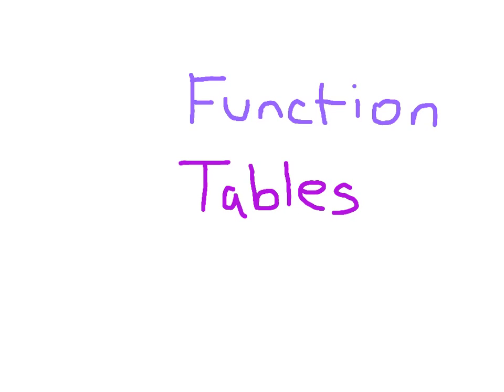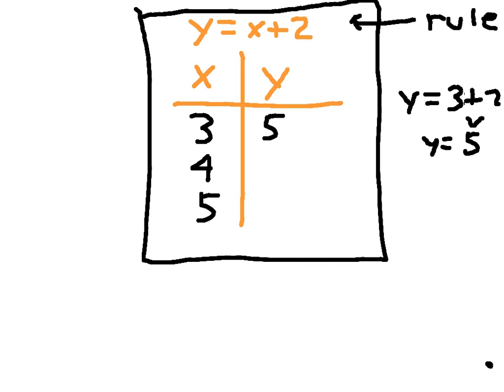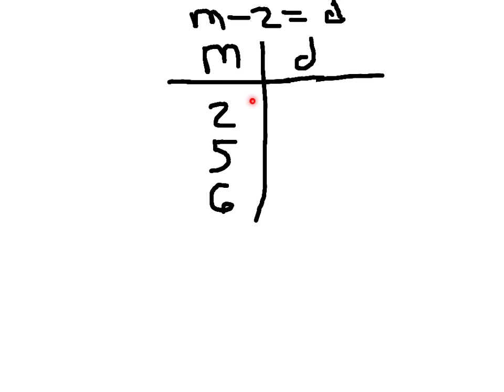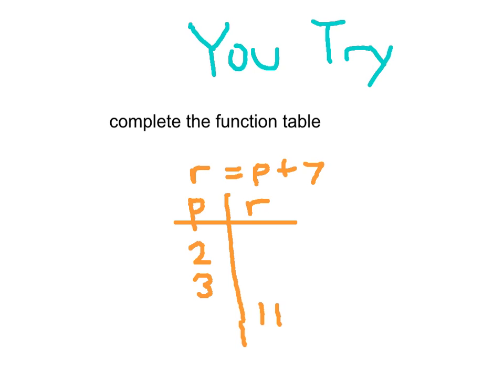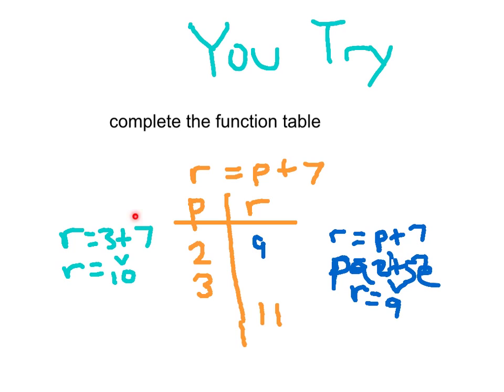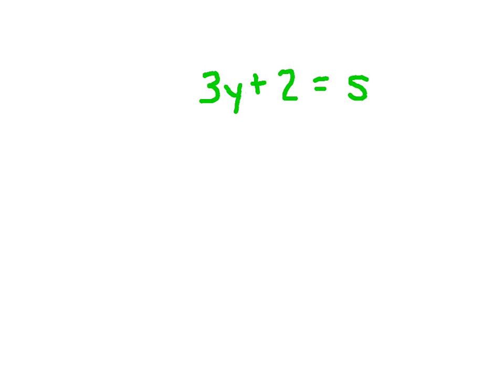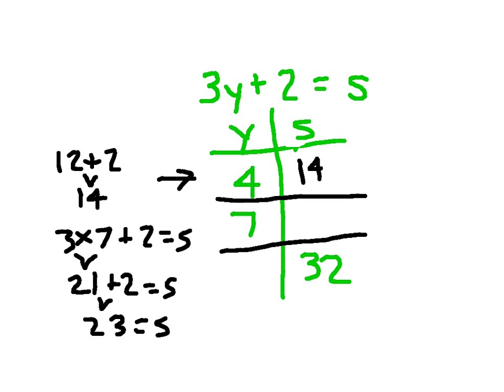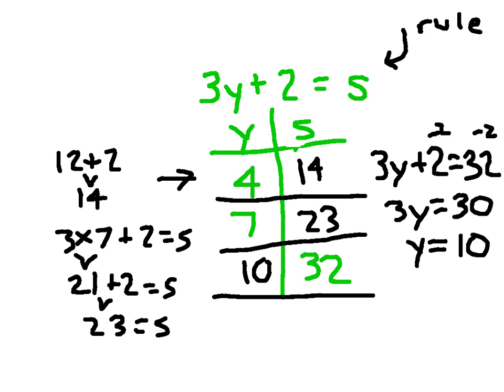Function Tables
This video explains the use of function tables at an upper elementary level.